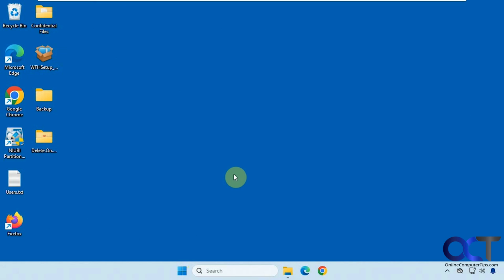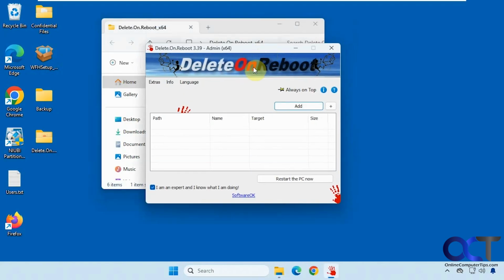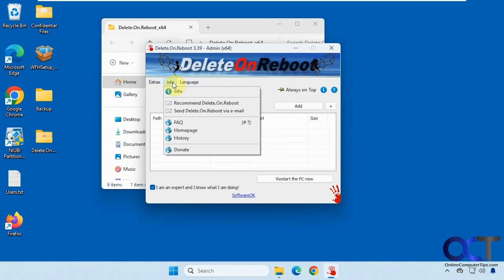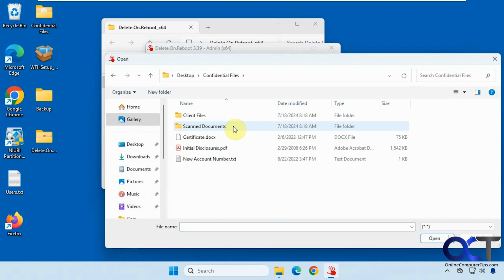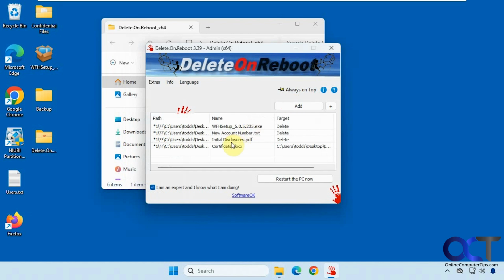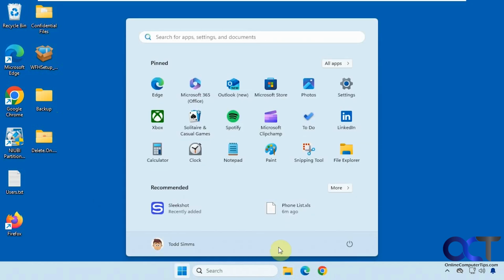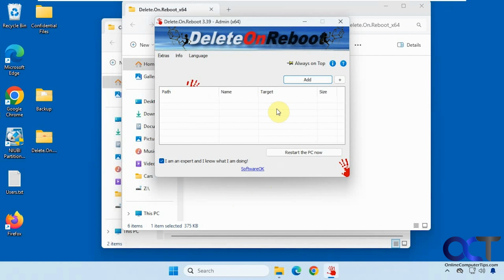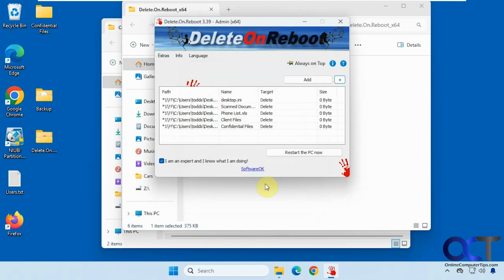How to Automatically Delete or Move Locked Files on Windows Restart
Struggling to delete a file because it's "stuck" or currently in use? In this tutorial, we show you how to use the free Delete on Reboot utility to schedule file deletions or moves for your next system restart.

Whether you need to clear out stubborn temporary files, manage confidential data, or move items to a backup folder automatically, this tool handles it before Windows fully loads. We’ll walk you through using the portable version, setting up custom "move to" locations, and how to safely use the expert mode to manage your files.

0:00 Introduction: Why delete or move files on reboot?
0:35 Downloading the portable vs. installer version
0:45 Interface overview: Expert mode and adding files
1:05 Customizing the "Send To" menu for quick access
1:35 Demo: Selecting files to delete and move
1:55 Setting a specific destination folder for moved files
2:25 Running the reboot: Before and after results
3:10 Advanced options: Deleting entire folders and temporary items
3:45 Final tips and download link

Step-by-Step Instructions:
2 - Open the application and check the box that says "I am an expert and I know what I am doing" to enable the action buttons.
3 - Click the Add (plus) button to select the files you wish to manage. Note that drag-and-drop is not supported.
4 - To delete a file, simply leave it in the list. To move it instead, right-click the file in the list and select Move to specific folder.
5 - Choose your destination folder (e.g., a "Backup" folder on your desktop).
6 - If you want to wipe an entire directory, use the Add Folder to Delete option from the plus menu.
7 - Close the program and restart your computer normally; you do not need to keep the app open.
8 - Upon logging back in, check your folders to confirm the files have been deleted or moved as scheduled.

Here is a link to the DeleteOnReboot app.